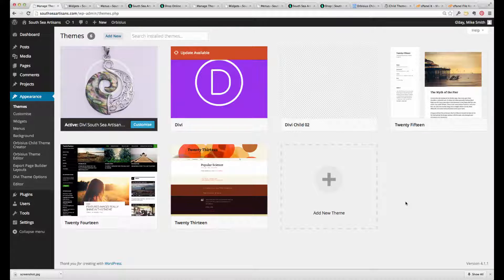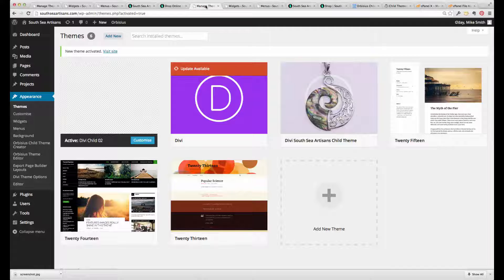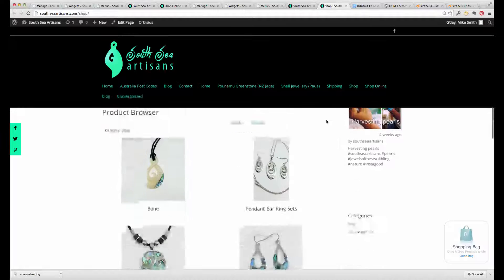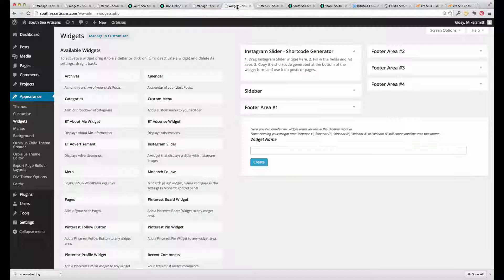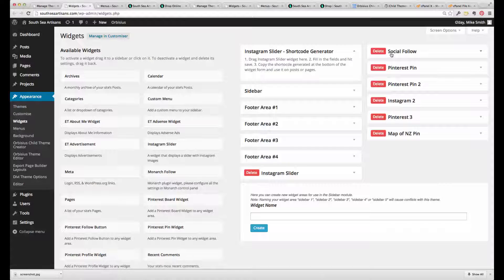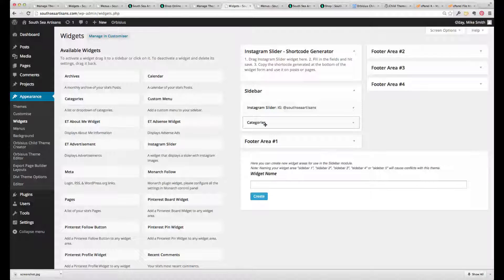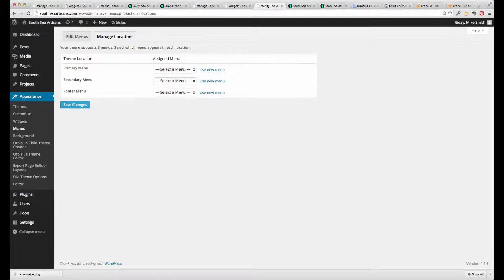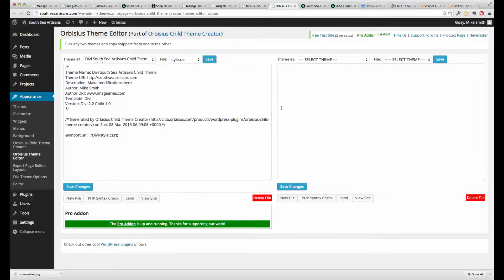divi child 07 tidy widgets menus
Video 7 of 7 - Tidy up widgets and menus
Why and how to create a WordPress child theme with the Orbisius plugin